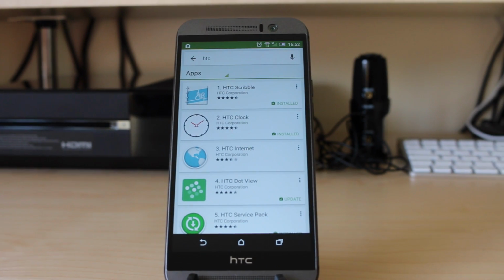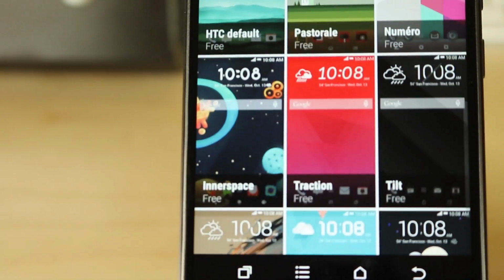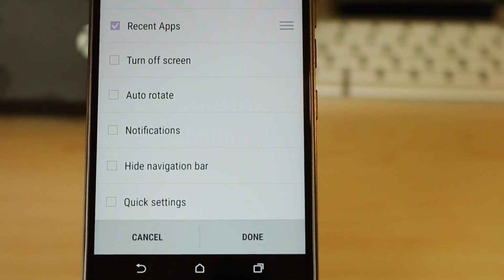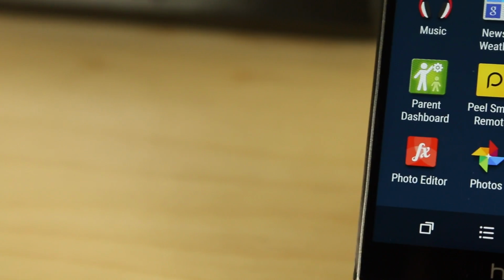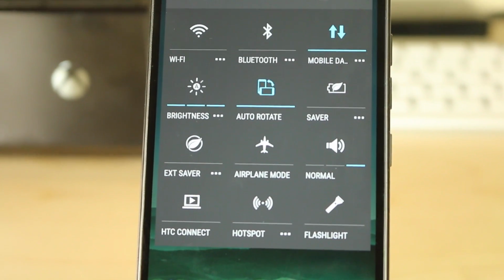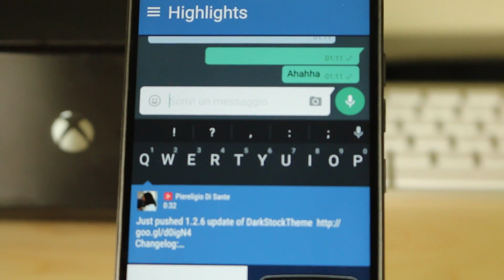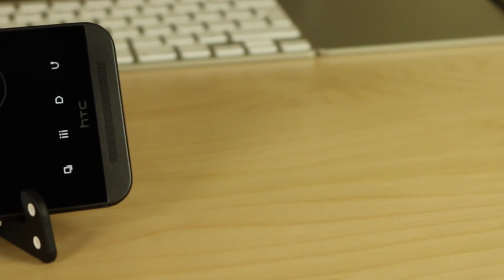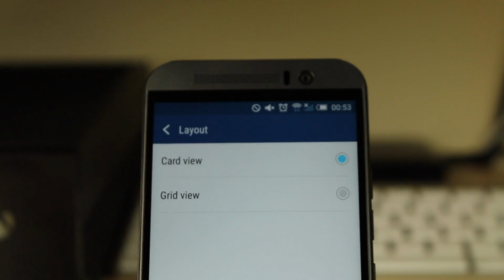HTC One M9 - Sense 7 Review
What's new in HTC Sense 7 on the HTC One M9? Let's take a closer look in our HTC One M9 Sense 7 Video Review by @nirave. See the full HTC One M9 review

Thanks to Three UK for lending us the One M9, check out Feel At Home Roaming